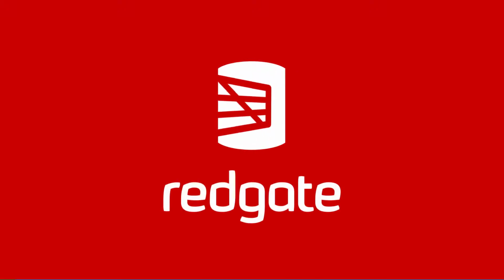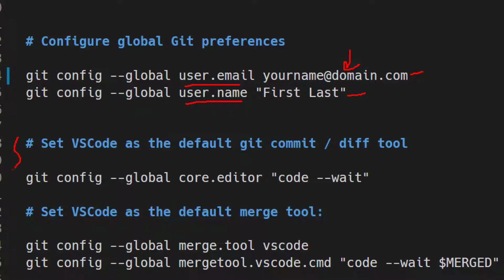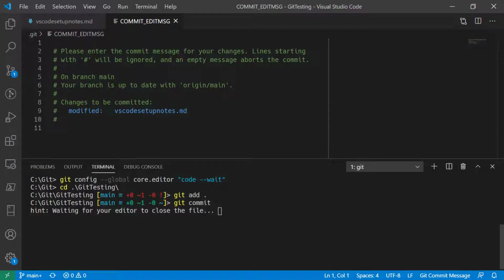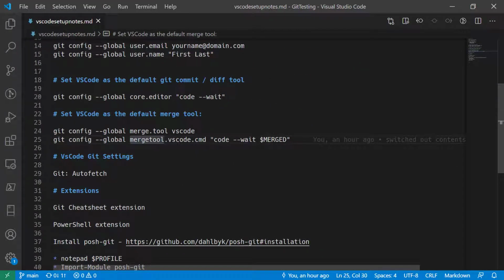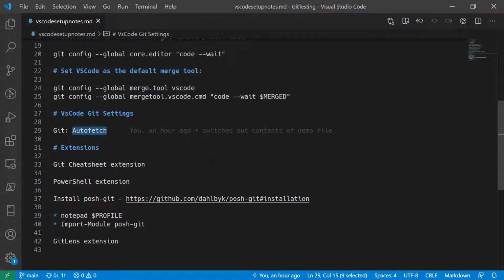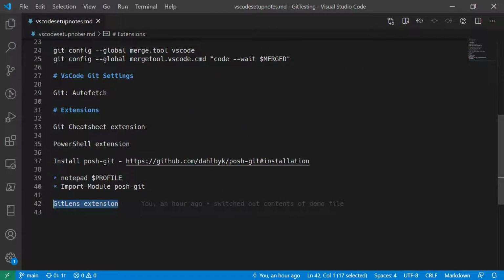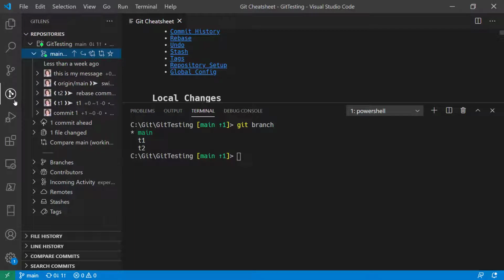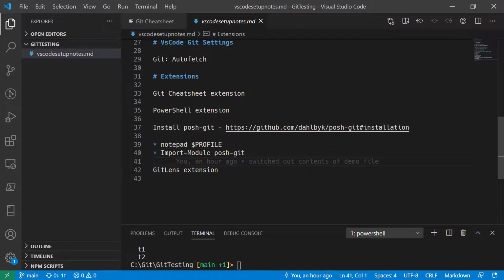My Git and VSCode Setup: Global Git Config, Extensions and More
Kendra shares her Git configuration with VSCode. Chapters and links to resources are below.

00:00 Install Git
00:48 Global Git configuration for email, username
01:19 Demo of VSCode set as the default editor for commit messages (instead of Vim)
03:34 Global Git configuration of VSCode as default merge tool
04:18 Git settings in VSCode, for example Autofetch
05:26 GitLens extension
06:16 Reordering extensions in the left bar in VSCode
06:48 The Git Cheatsheet extension
08:25 The posh-git PowerShell module

Configure global Git preferences:

git config --global user.name "First Last"
git config --global core.editor "code --wait"
git config --global merge.tool vscode
git config --global mergetool.vscode.cmd "code --wait $MERGED"